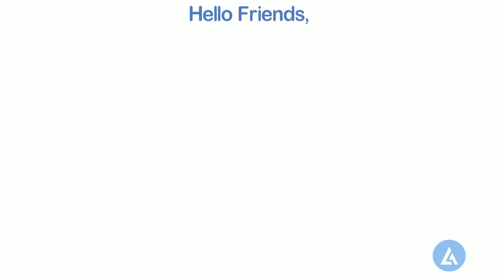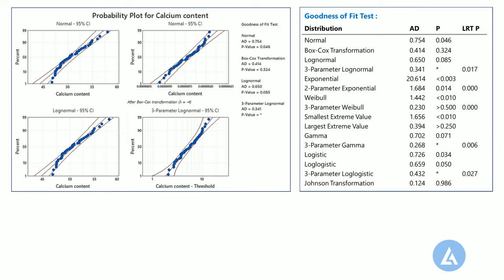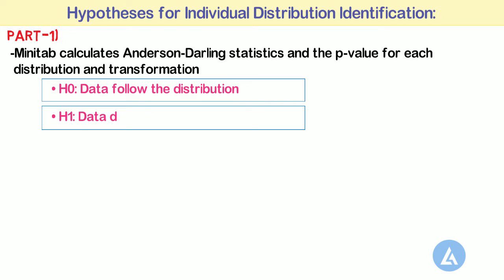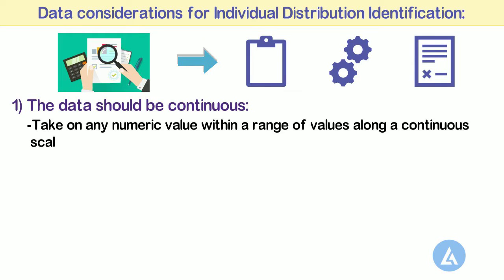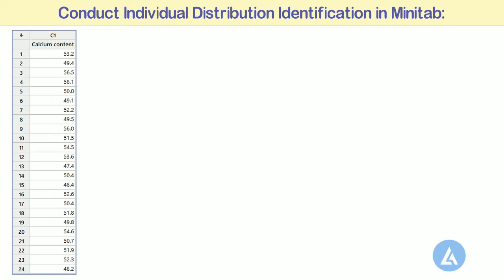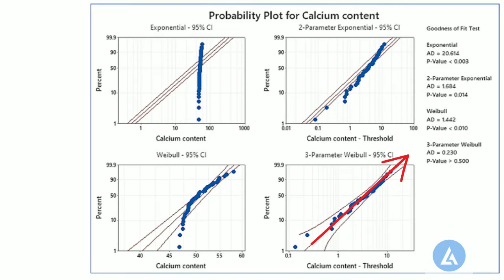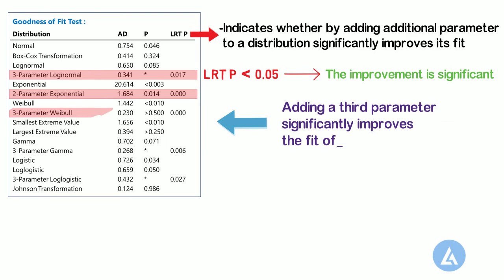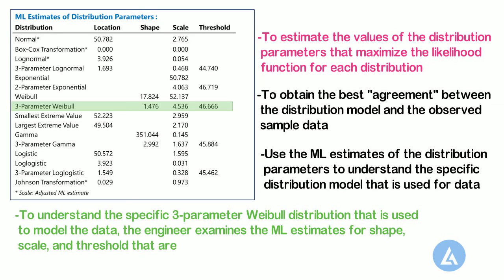Individual Distribution Identification: Detailed Illustration with Practical Example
Hello Friends,
            Many times, when we go for the analysis, the first question that comes to our mind is about the type of data and which distribution is the best fit for the data. This is an important step before going for an analysis.
            If we select an incorrect option for the analysis, then the interpretation of the results will be incorrect, which in turn initiates incorrect action and thereby incorrect results.
            To avoid this from now onwards, we going to learn Individual Distribution Identification to identify the best distribution or transformation for your data before you perform an analysis in Minitab software with the help of a practical example for easy understanding and better clarity.
            This video consists of the following topics:
• Introduction of Individual Distribution Identification in Minitab
• Hypotheses for Individual Distribution Identification
• Data considerations for Individual Distribution Identification
• Example of Individual Distribution Identification
• Conduct Individual Distribution Identification in Minitab with a practical example to find out the most suitable distribution from 14 distributions and 2 transformations
• Detailed interpretation of results from Individual Distribution Identification including:
                  1. Probability plot for each distribution and transformation
                  2. The goodness of Fit Test with p-value and LRT p values for each distribution and transformation
                  3. Descriptive Statistics for all observations in the data set
                  4. Maximum Likelihood (ML) estimates to understand the specific distribution model that is used for your data
                  5. Impact of transformation (Box-Cox and Johnson) on the data set and
• The conclusion from the Individual Distribution Identification.

            We are happy to communicate that, our new website is LIVE with containing a package of several online courses along with online certifications (after successfully meeting the passing criteria) as well as a detailed illustration of all the services we are experts in, to reduce or eliminate your real-life problems.

We have also updated the “Our Services” page on this website to select the most appropriate program to improve your profitability and employee engagement.